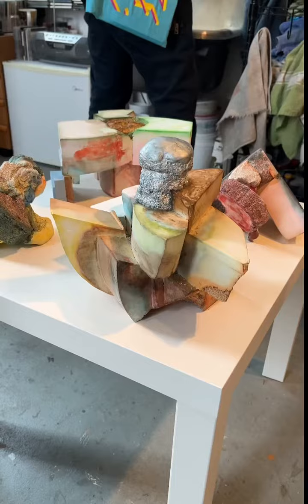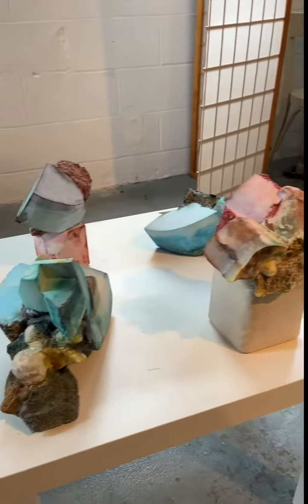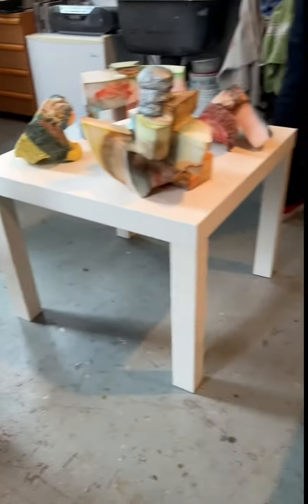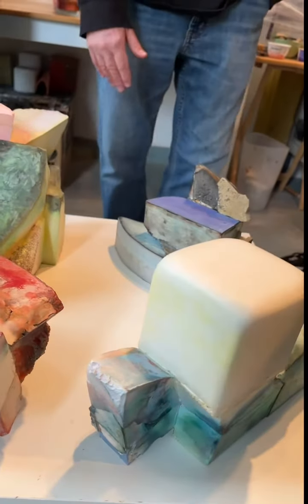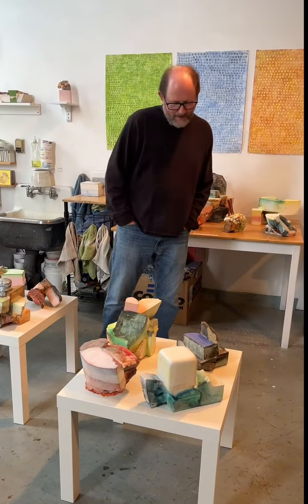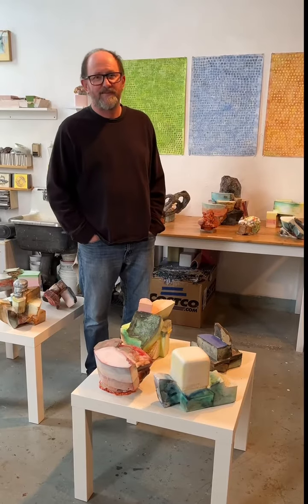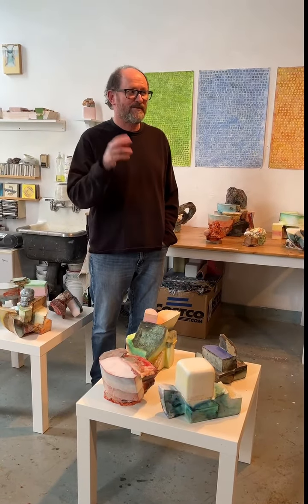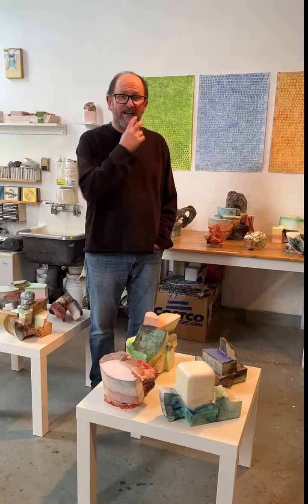Local Business Spotlight David McDonald Artist- By Thiela the Realtor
Have a Real Estate Question? Thinking of selling your house and want to learn more?
Thiela Sugiarto
Your Real Estate Expert
Lic 02050219  eXp Realty